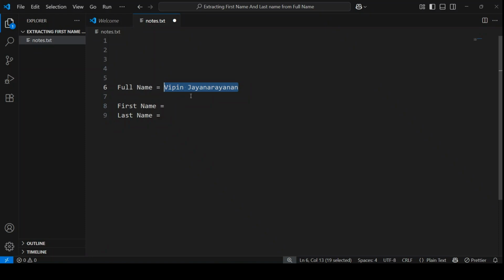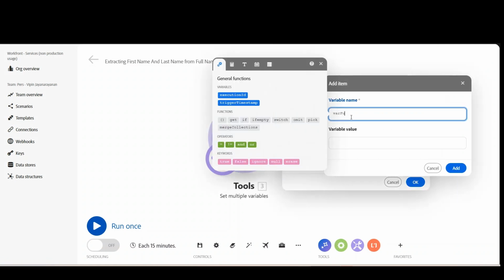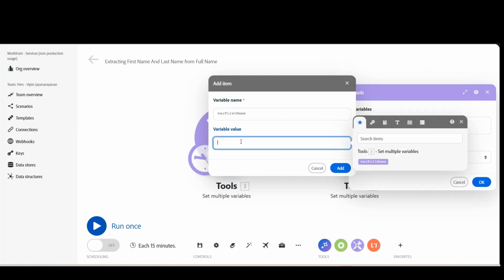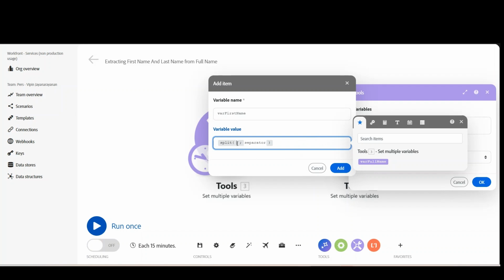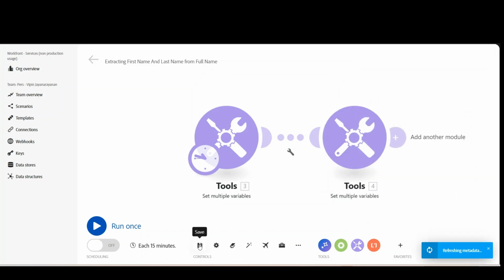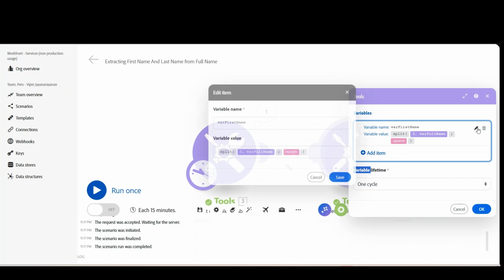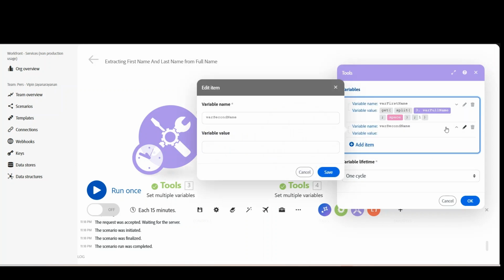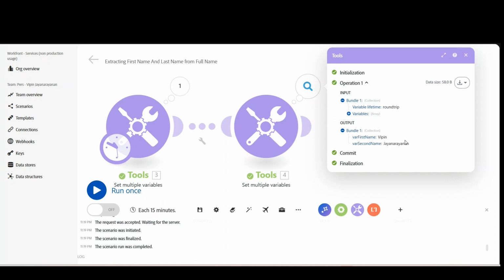Adobe Workfront Fusion | How to Extract First and Last Names from Full Name in Workfront Fusion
In this video, learn how to extract the first name and last name from a full name string using using Split and Get function in Workfront Fusion.

We'll walk through:

Splitting the full name using a space as a separator

Extracting the first and second elements from the resulting array

Setting up variables and using functions in Fusion

Mapping name parts for further automation

This is a beginner-friendly tutorial ideal for anyone automating customer data workflows in Fusion!

💬 Got questions or ideas? Drop them in the comments below!